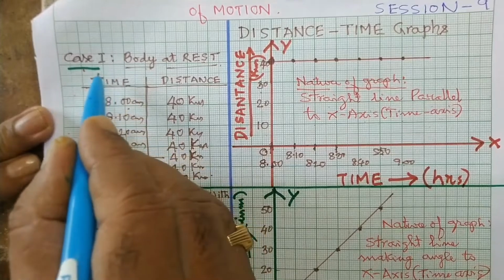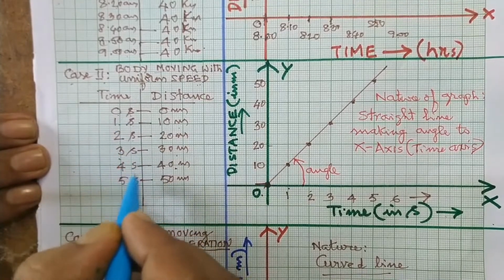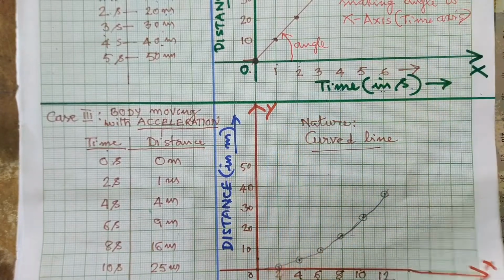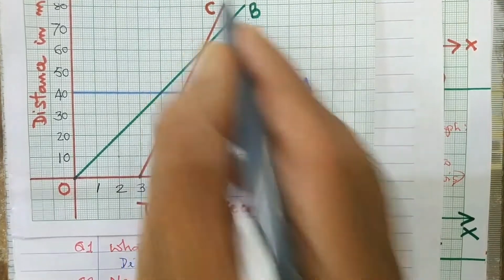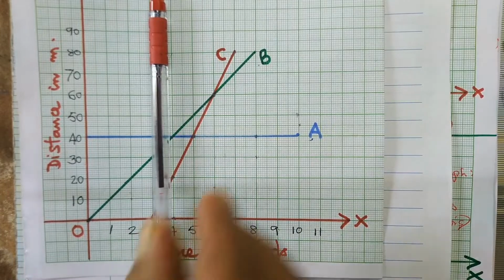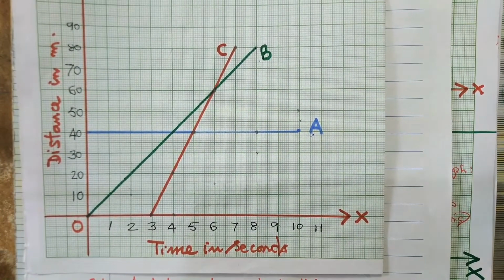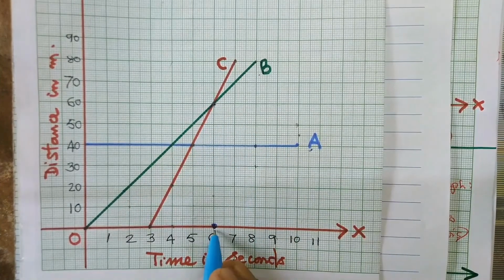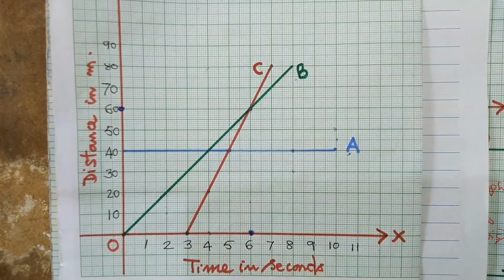Class 9 | Motion | Session 11 | Analyzation of Graphs - Part 1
Welcome Back Students! This video is about the analyzing of distance - time learnt is Session 9 from Motion Chapter. I also request you to give Honest feedback on this video by commenting below, along with your Name, Class and Section, so that I can make any changes and Improvements in my next sessions.